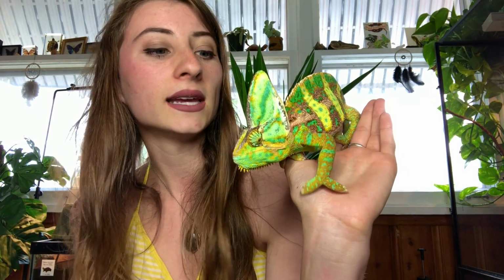How to Tame a Chameleon